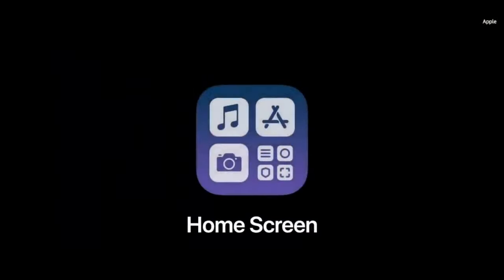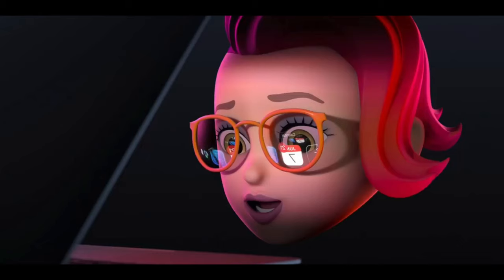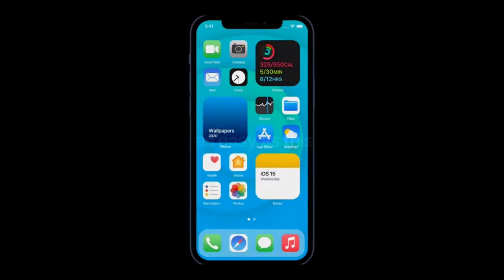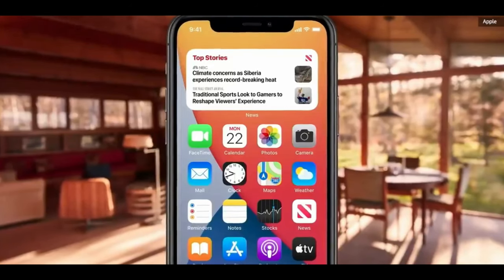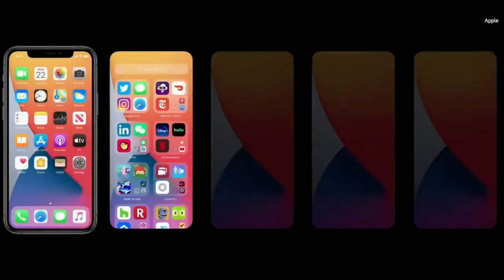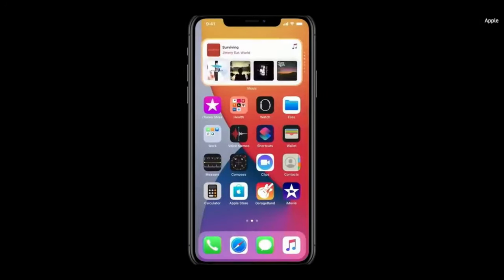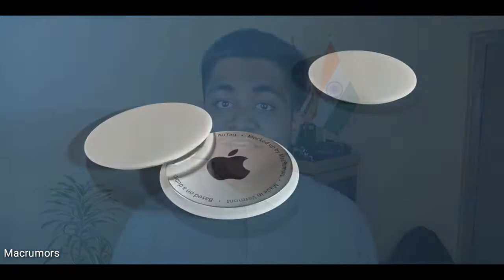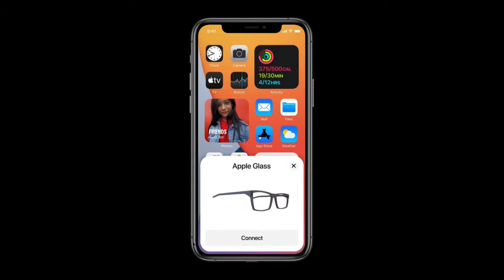Apple's WWDC 2021: iOS 15 Beta Release Date & Preview!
Apple’s Worldwide Developer’s Conference (WWDC) is the event when the new versions of apple’s software is introduced publicly. Example: iOS, MacOS, WatchOS, TvOS, iPadOS, etc.
On June 7th 2021 this event is going to be conducted online.